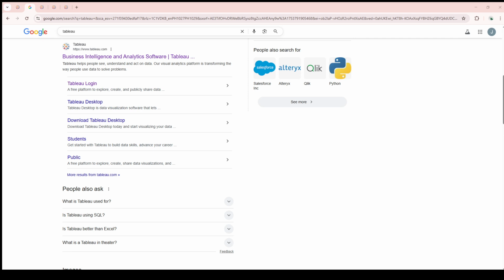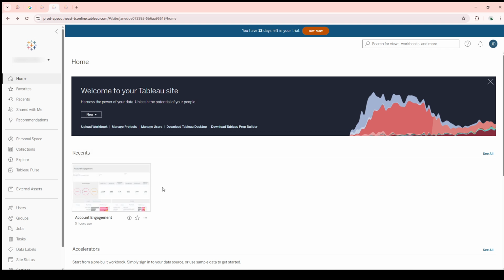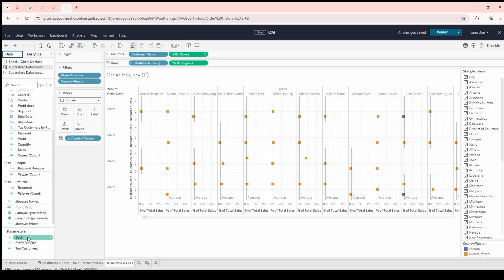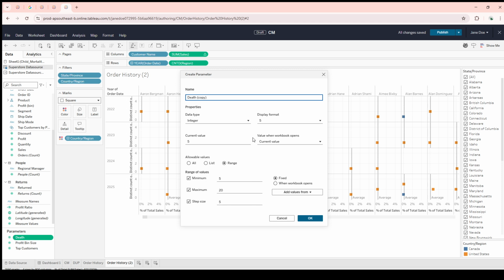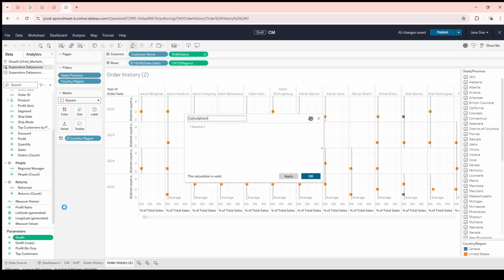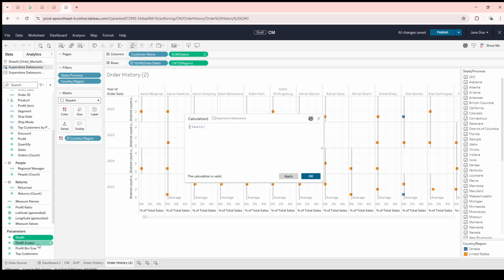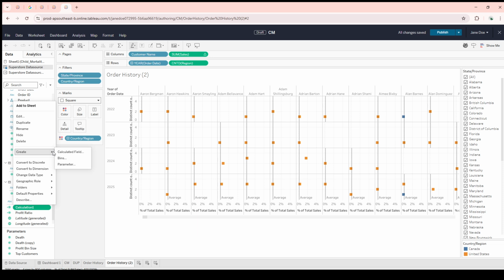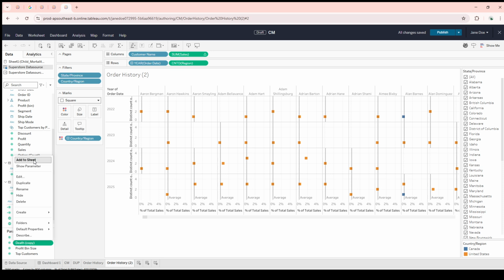How to Create Adjustable Reference Lines in Tableau [2026 Full Guide]